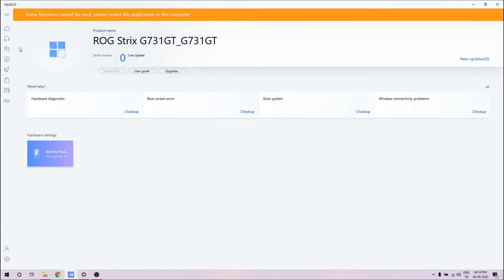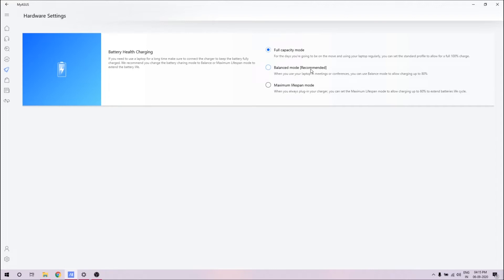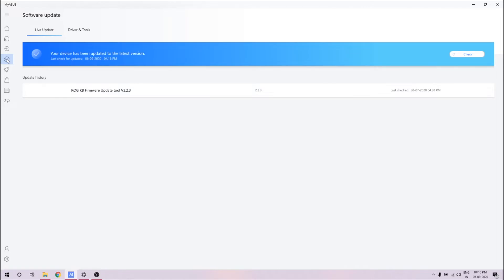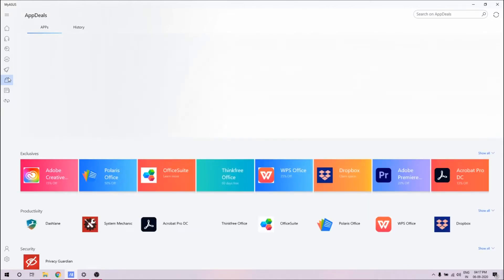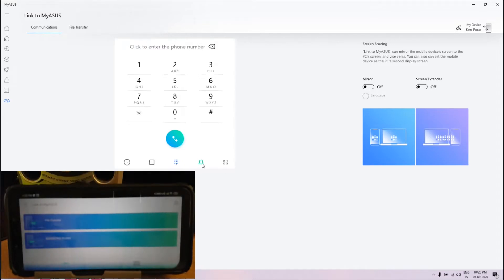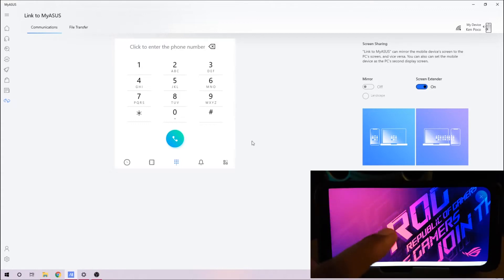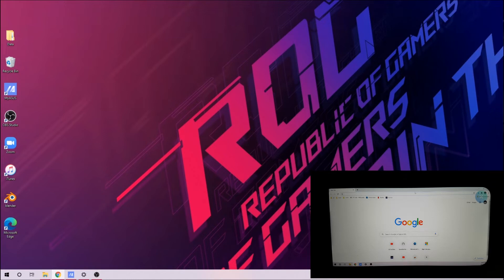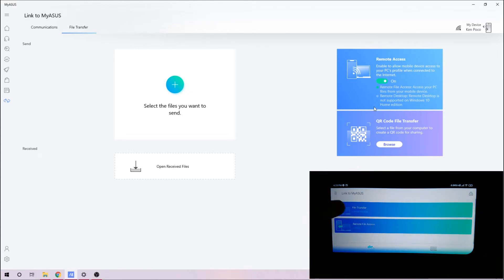Phone Screen as a Extended display | Link to MyASUS | Asus Rog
In this video we will be looking at how to control your Asus Laptop with Link to MYASUS. Link to MyASUS is a software solution that allows you to connect the computer with a mobile device to create an integrated experience. When your mobile device is connected and shows on the desktop, you can enjoy all the function/operation of the mobile device through the computer's mouse, keyboard and touch screen.

By using Link to MyASUS, you can make or receive calls through the computer's speakers and microphone, send and receive text messages, access to Contacts, get mobile notifications on the computer, share files or links with each other, and mirror the mobile device screen to the computer. Use your mobile device as an extended display for interactive use with your mobile app. Link to MyASUS aims to improve the ease of use, productivity and convenience between your computer and mobile device.